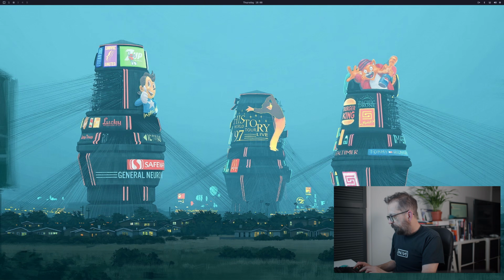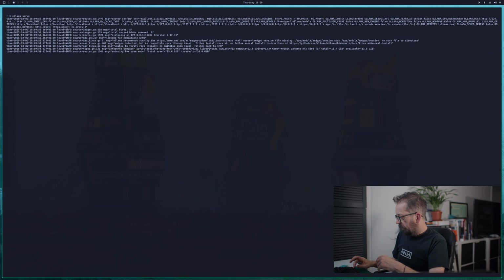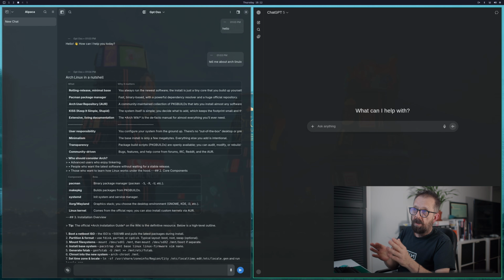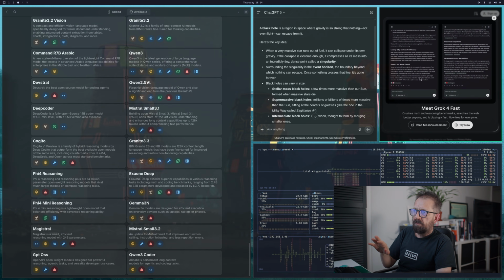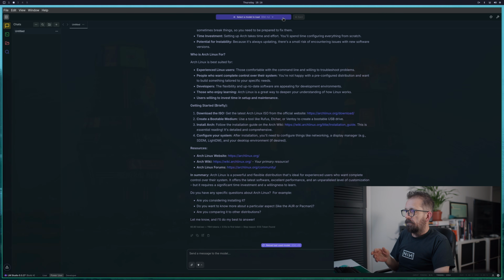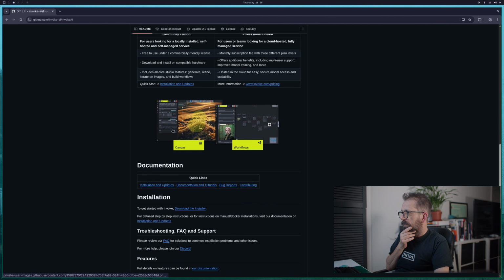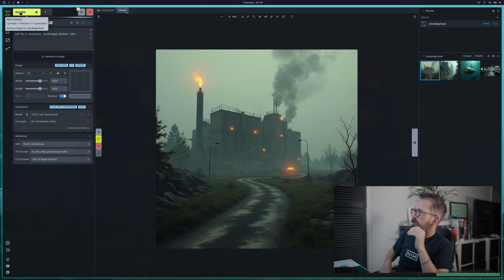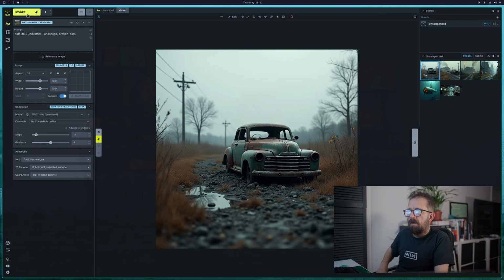AI Integration on Omarchy OS: The Future of Operating Systems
In this Linux Out of the Box episode, I explore how well Omarchy OS, the Arch-based Linux distro with the Hyprland tiling desktop, handles AI tools. Omarchy is already unique for its keyboard-driven workflow and creative focus — but it also ships with a dedicated AI installer section. That means you can set up local LLMs, coding assistants, and image generators without endless configuration.

 • Omarchy’s built-in AI options: Claude Code, Gemini, OpenAI Codex, LM Studio, Ollama, Crush, and OpenCode.
 • Installing and running Ollama locally for large language models.
 • Setting up Alpaca as a front-end UI for Ollama:
 • Managing instances.
 • Loading models like ChatGPT-OSS (14B).
 • Using Grok Cloud for larger, faster cloud-hosted models.
 • Comparing local vs cloud AI:
 • Local for privacy, offline use, and free models.
 • Cloud for larger, more powerful models on demand.
 • Installing LM Studio and running models like Google Gemma 3.
 • How sparse vs dense models affect GPU memory usage.
 • Monitoring GPU load with btop.
 • Installing and running InvokeAI for image generation:
 • AppImage setup.
 • Loading Stable Diffusion and Flux models.
 • Creating quick images (e.g. backgrounds for Resolve projects).
 • Adjusting steps, seeds, and guidance for faster or higher-quality results.

AI is everywhere — but on Linux it’s often difficult to set up. Omarchy OS makes it much easier by integrating AI tools directly into its package system. That means:
 • Creators can use AI to generate stock art, edit audio, or assist with writing.
 • Developers get coding assistants built in.
 • Everyday users can run LLMs locally, with privacy and no subscription.

With Ollama, LM Studio, and InvokeAI, Omarchy can be turned into a powerful AI workstation, all running locally on your GPU.

 • Linux users curious about AI workflows on Omarchy OS.
 • Creators who want AI tools alongside Resolve, OBS, and Blender.
 • Developers looking for coding-focused AI assistants.
 • Anyone who wants to run local AI without subscriptions.

💡 Key Takeaways
 • Omarchy’s AI installer makes setting up Ollama, LM Studio, and InvokeAI easy.
 • Local AI (via Ollama + Alpaca) runs directly on your GPU with no cloud dependency.
 • LM Studio provides a polished interface for managing models.
 • InvokeAI lets you create quick, custom images for projects instead of relying on stock art.
 • Together, these tools turn Omarchy OS into a serious AI + creative workstation.

Follow the Linux Out of the Box series as I test distros like Omarchy, Bazzite, Rocky Linux, Bluefin, and Pop!_OS Cosmic. Each episode asks: can you install it and get to work (or play) out of the box?

00:00 - Start
00:03 - INTRO
02:13 - OLLAMA
02:48 - FLAT PACK
03:43 - ALPACA
04:58 - ALPACA
08:39 - LLM STUDIO
10:20 - INVOKE